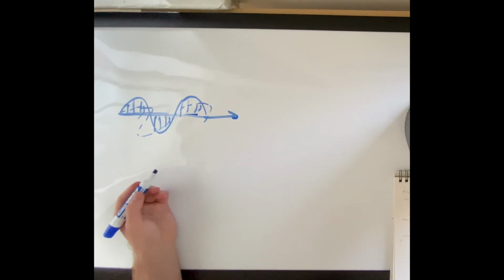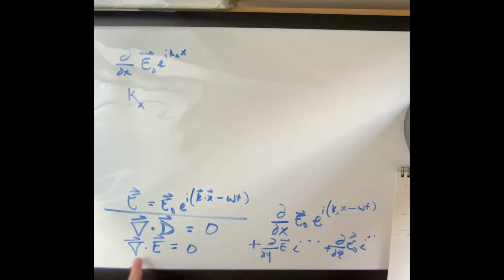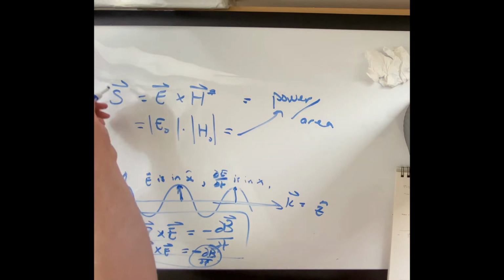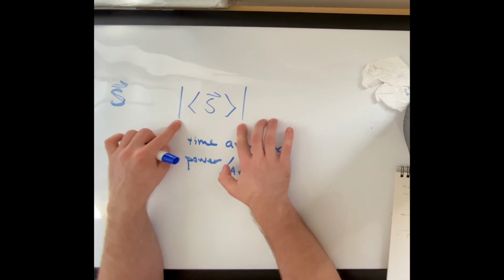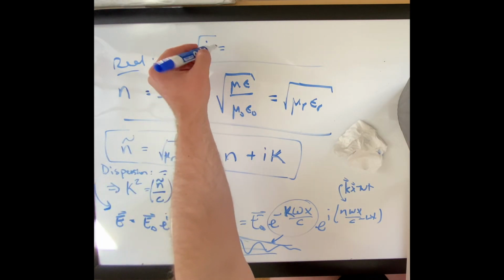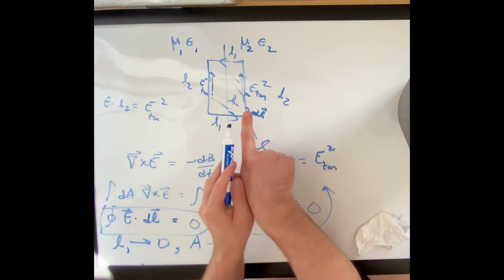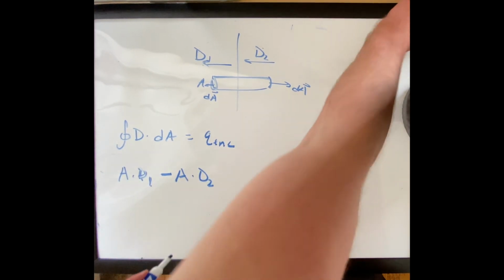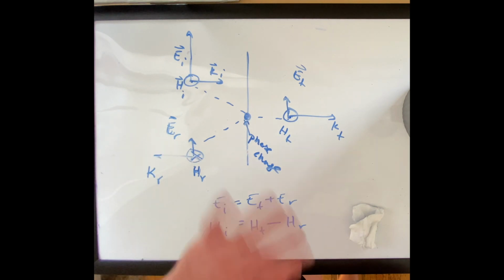EM Wave Boundary Conditions